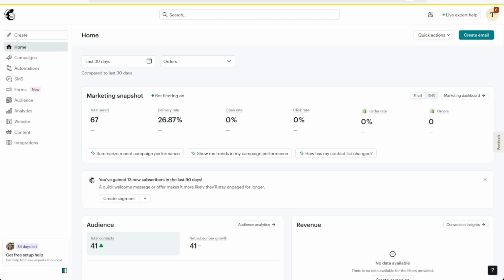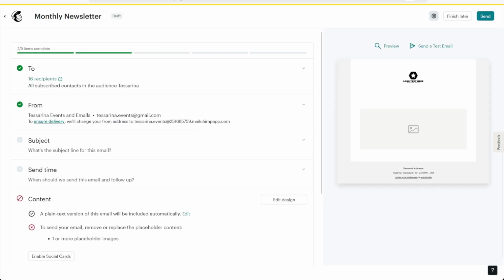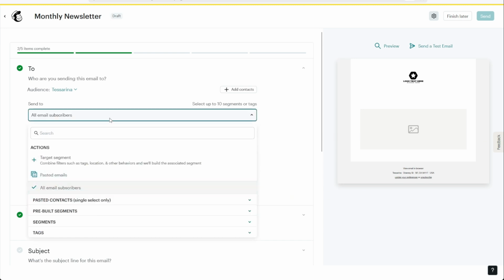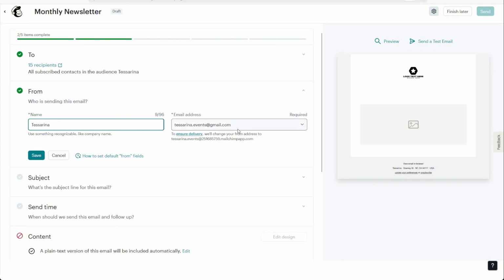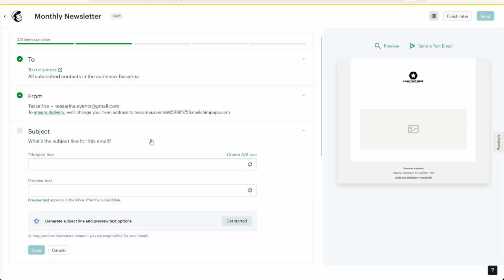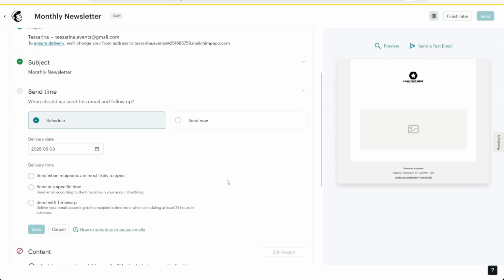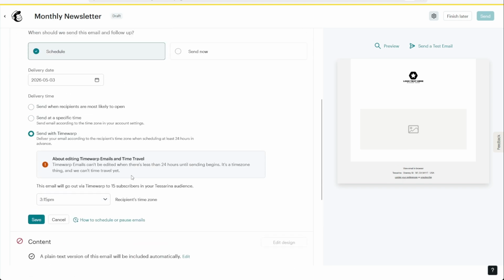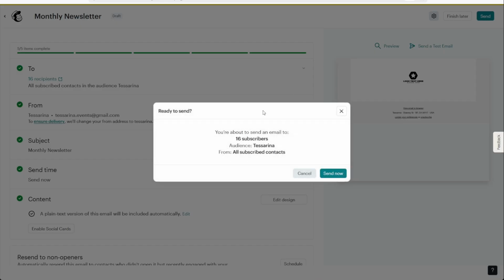How to Send Email to All Contacts in Mailchimp [Quick Guide]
Learn how to send an email to all contacts in Mailchimp by creating a campaign and selecting your full audience step by step. This tutorial also covers how to set up a blanket email in Mailchimp, send emails to all subscribers, manage audience targeting, and deliver campaigns correctly.